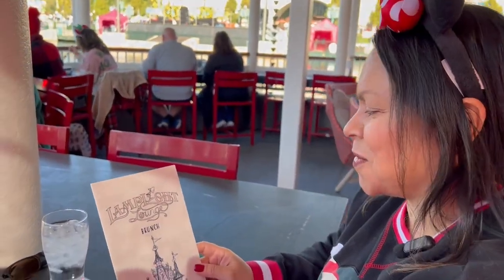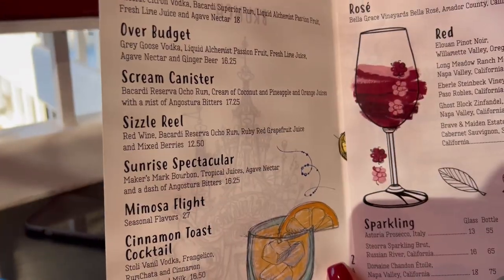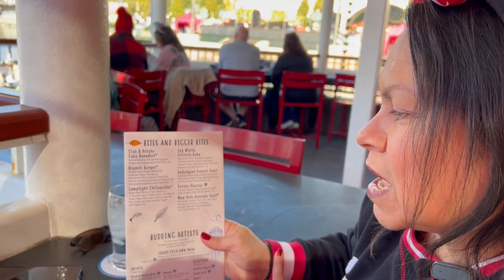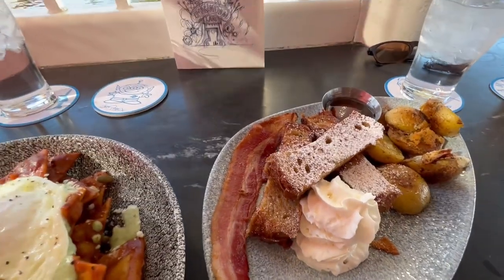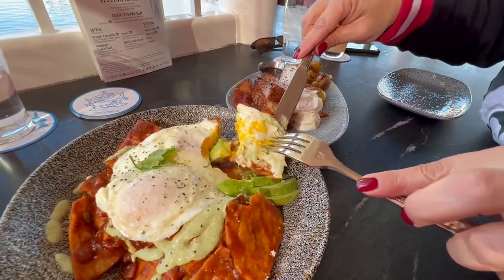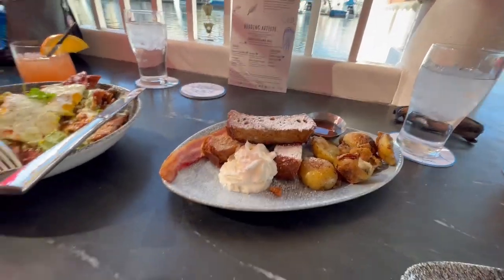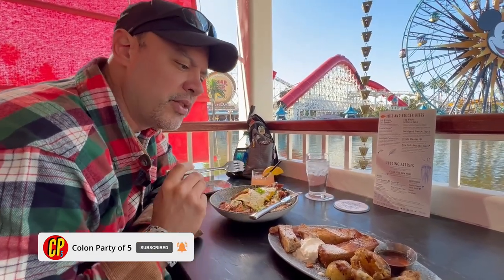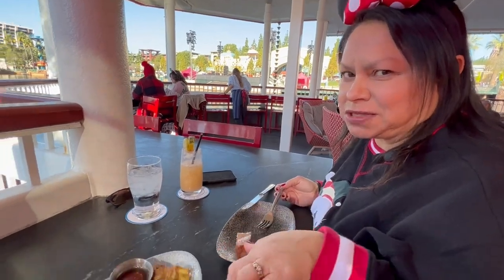Lamplight Lounge Holiday Brunch 2022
Come along with us for a holiday brunch at Lamplight Lounge @Disneyland  California Adventure Park.  We try the famous chilaquiles and french toast while trying some new drinks.  CP5